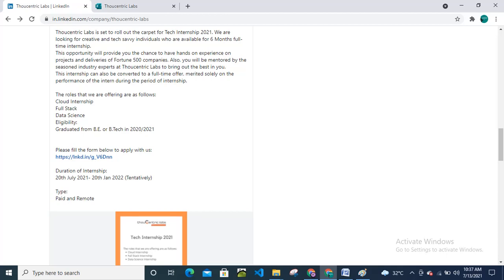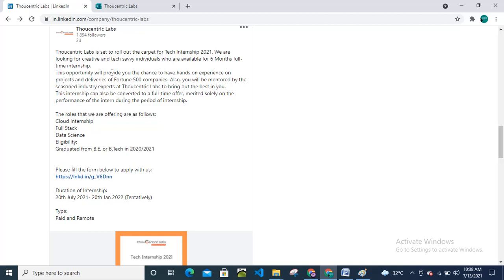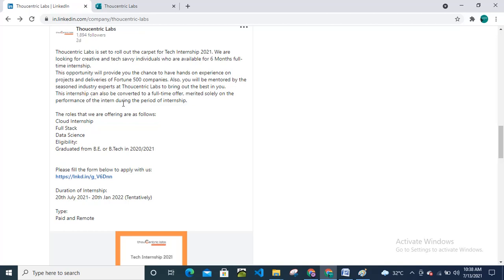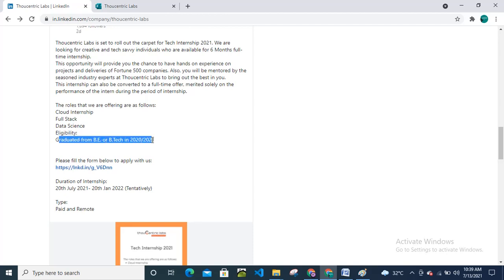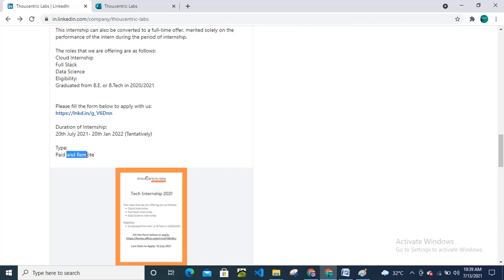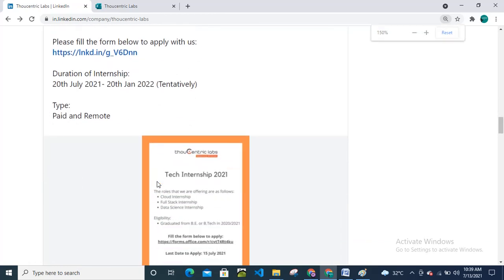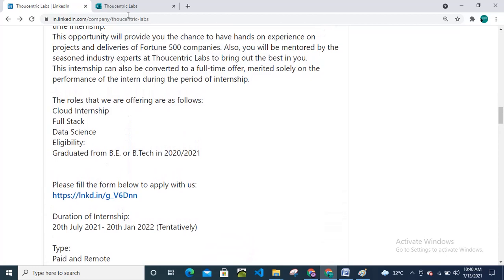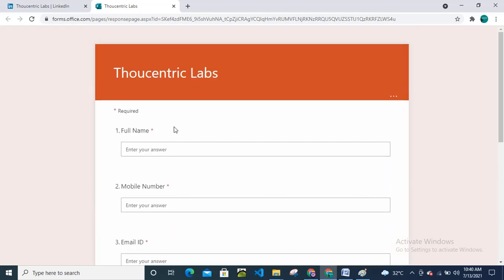Thoucentric Labs Internship Opportunity For Freshers 2020 and 2021 Pass Out Candidates